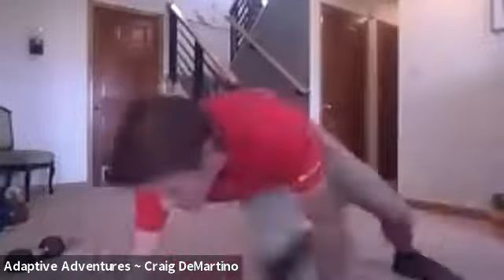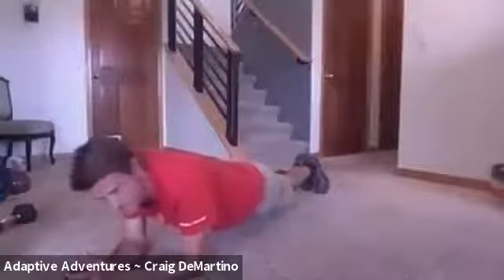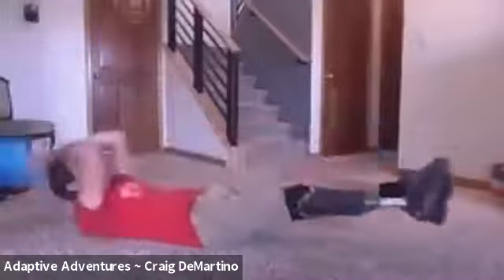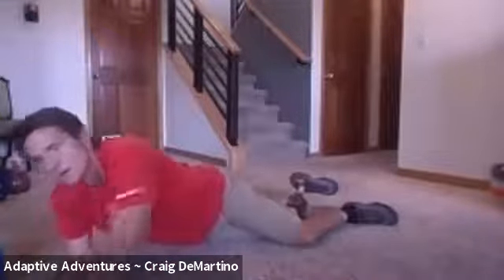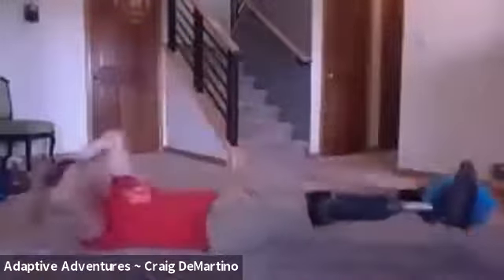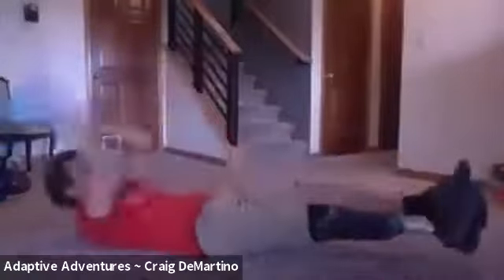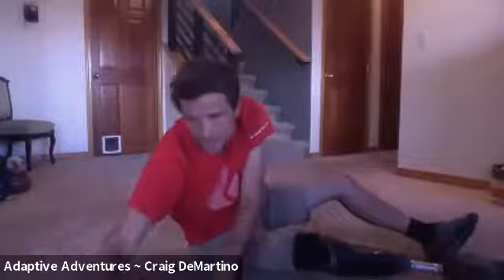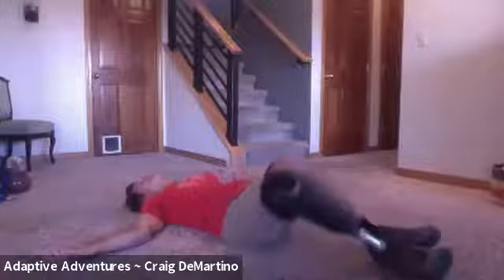Stretching and Core for Climbing April 24, 2020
This will cover a stretching routine for climbing as well as essential core strengthening exercises.